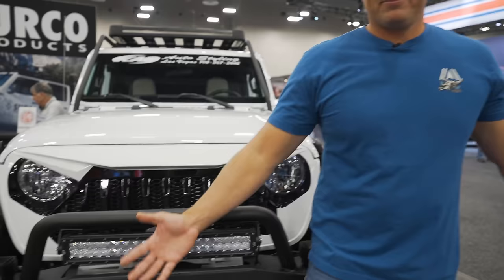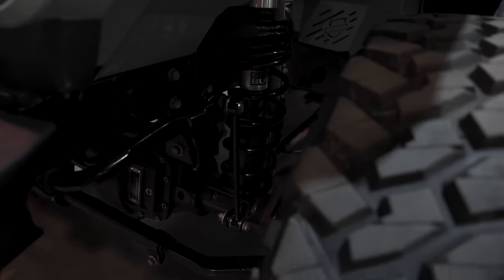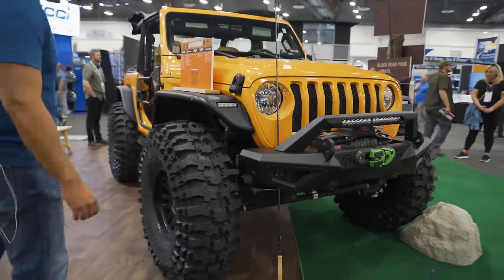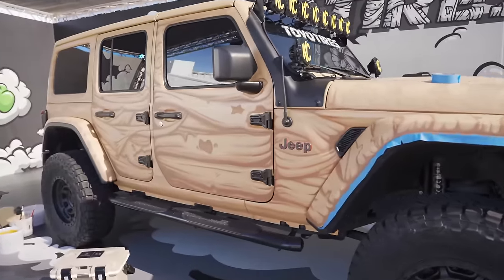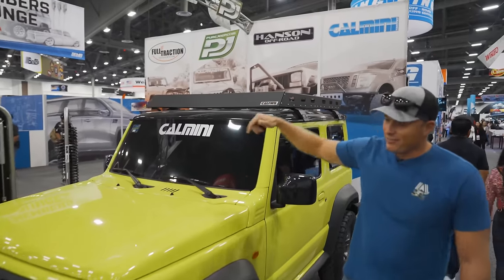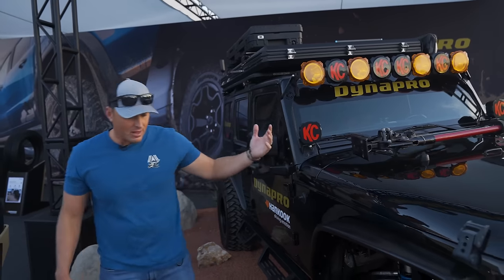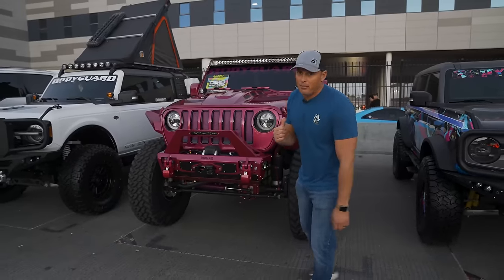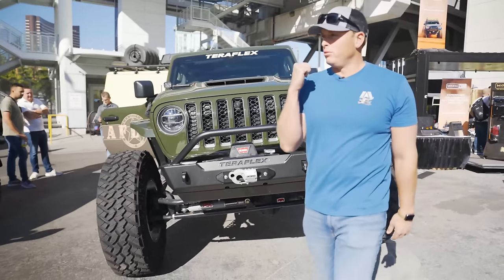Every Wrangler Build at SEMA 2023 ft. 392 HEMIs, Rubicons, JLs, Electric Jeeps + MORE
JEEPERS WE DIDN'T FORGET ABOUT YOU! In this video you will get some behind the scenes of EVERY single insane and custom Wrangler build of SEMA 2023. From all off-road and overland builds, Rubicons, Jeep Wrangler 392s and beyond. This goes out to all of our enthusiasts out there! SEMA 2023 is officially underway and we came across some next level Wranglers that we needed to share with the you. Enjoy this compilation of some of the most epic builds out here. These things mean business!

Enter to WIN an off-road machine of your own, a 2023 Toyota Tundra 1794 Edition overland set-up with $15k cash

This week we are going to releasing tons of SEMA 2023 content and gonna be giving away up to $1,000 worth of ROAM gear to 10 people. Winner will be contacted via Youtube.

Full build details on our 12th giveaway - a 2023 Tundra 1794 Edition💥
⇒ 3.4L V6 Twin Turbo
⇒ 10-speed automatic
⇒ 2” Lift by Ready Lift
⇒ MagnaFlow Street Series Cat-back Performance Exhaust with Black Tips
⇒ 18” KMC Wheels
⇒ FabFours Front & Rear Bumper
⇒ WARN Winch
⇒ Goodyear Wrangler Tires
⇒ AlphaRex Nova Series LED Projector Headlights in Alpha-Black
⇒ Baja Designs Light Bar + LP4 pod lights
⇒ S-pod Light Controller
⇒ DiamondBack Bed Cover
⇒ Bushveld Tent / Overland a System
⇒ Yakima Road Shower
⇒ Yakima Bike Rack
⇒ Mamba Green to Forest Wrap
⇒ K&N 77-series High Performance Intake

Chapters
0:13 - JL Rubicon Wrangler (WESTiN)
0:59 - JL Jeep Build Icecream Truck (SteerSmarts)
1:21 - The "Rubicondo" (FreakShow Builds)
1:44 - 700HP Hellcat Wrangler
2:36 - Overland Wrangler Build (American Adventure Lab)
3:55 - FORGED4x4 GIVEAWAY
4:16 - 2-door Rock Krawl JL Wrangler
4:56 - Doetsch Off-road Build (Cover Craft)
5:33 - Off-road Wrangler (Cover King)
6:33 - JL Custom Painted Wrangler (TOYO)
6:50 - 392 Wrangler Build (Real Truck)
7:33 - Wrangler JL Is MAD (Surco)
8:01 - Custom Wrangler + Arm Bar Doors (Steinjäger)
8:31 - 4x4 Suzuki Jimny (CalMini)
9:07 - Wrangler Build Insane Wrap
9:47 - Glitter JL Wrangler Build
10:16 - HEMI 392 Wrangler Supercharged
10:49- JT Wrangler (DynaPro)
11:14 - Spider Eyes Wrangler
11:50 - Rugged JL Wrangler Build (Attica 4x4)
12:47 - Rock Krawl Off-road Wrangler
13:28 - Outrageous JL Wrangler (BodyGuard)
13:58 - EV 392 Unlimited Rubicon (ADD)
14:39 - 392 Wrangler (Hoonigan)
15:01 - Wrangler 392 Unlimited Rubicon (TerraFlex)